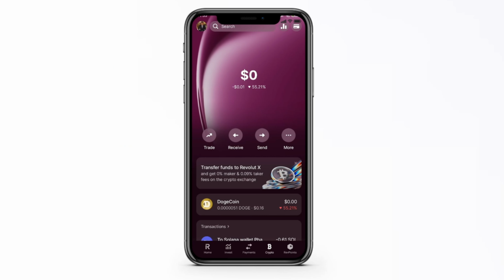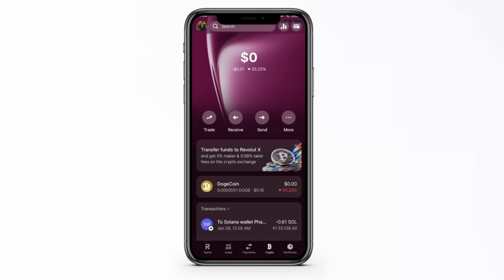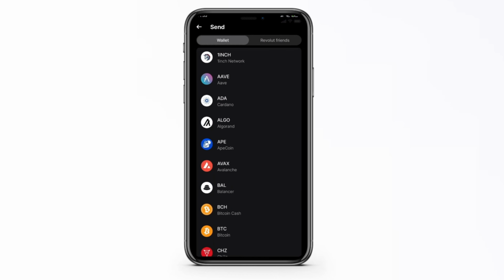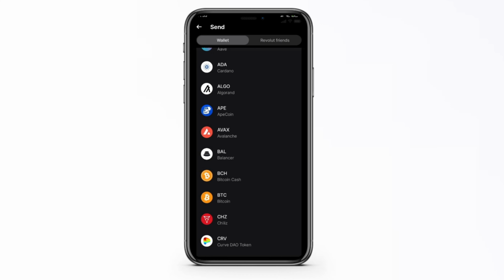How to Transfer Crypto to Wallet from Revolut - Full Guide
Revolut How to Transfer Crypto to Wallet

In this video, I show you how to transfer crypto to a wallet from Revolut easily and securely. You’ll learn how to send Bitcoin from Revolut to another wallet, including step-by-step guidance on fees, limits, and supported currencies. By the end, you’ll confidently send crypto from Revolut to any wallet.

00:00 Introduction
00:10 How to Transfer Crypto to Wallet from Revolut